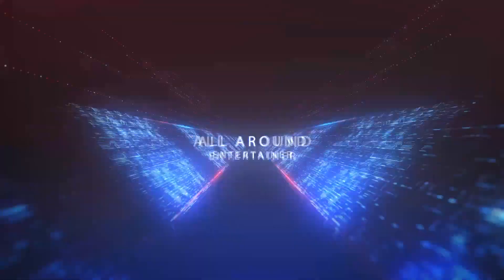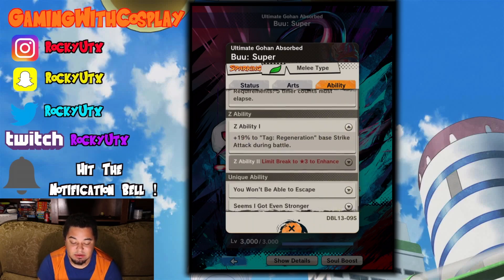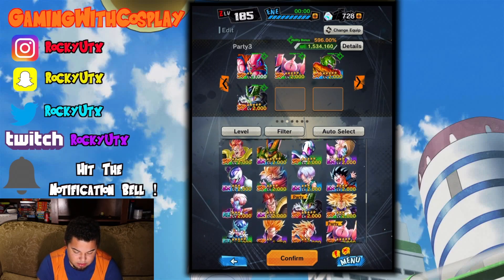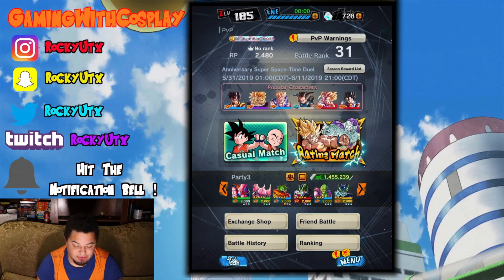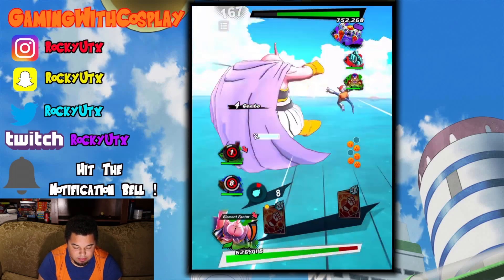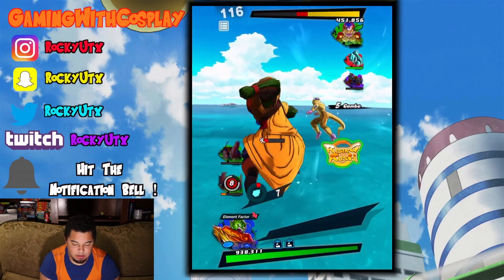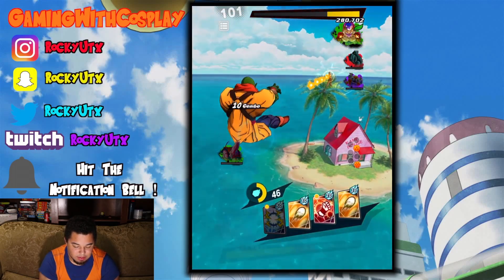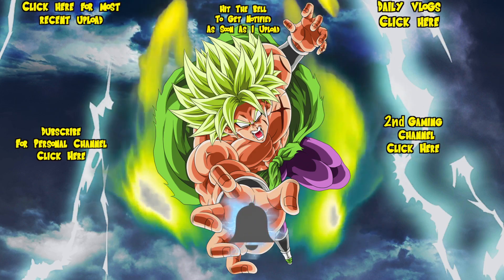ULTIMATE BUUHAN 498% SHOWCASE | DRAGON BALL LEGENDS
Save 10$ using this code

gamingwithcosplay-25f2-10

Pre-order Dragon Ball Project Z

GOKU SHIRT

Vegeta Costume

Gaming Device iPad Air 2